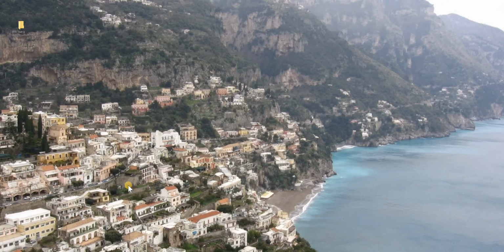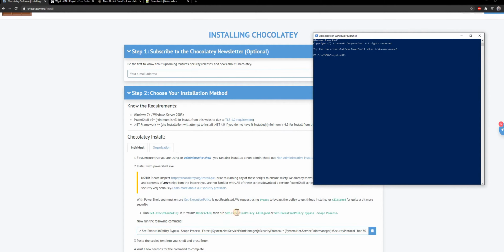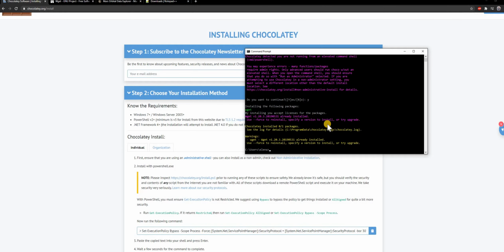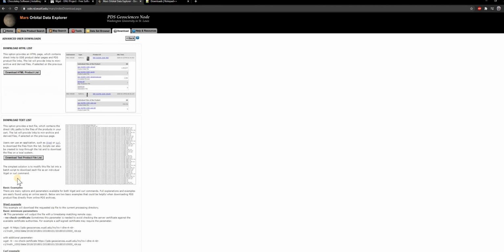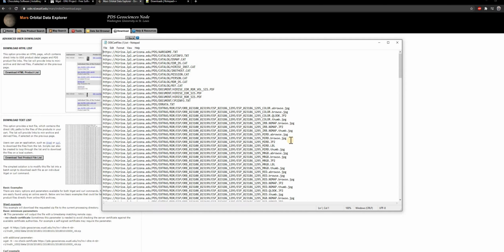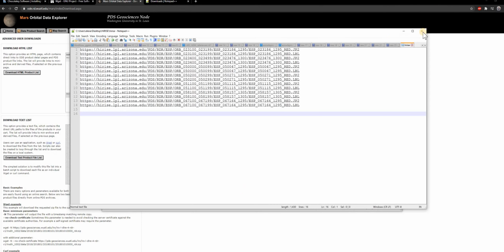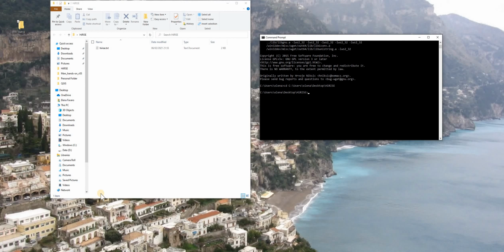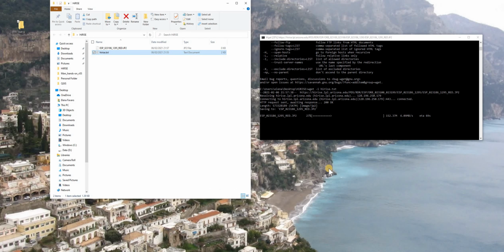Download Mars Images from a URL list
This tutorial will demonstrate how to download HiRISE image products from a list of URLs. This technique can be used for any Mars data product (really, any of your data-scraping needs, but I'm interested in Mars products) where a URL list can be generated.

This tutorial will use Chocolatey ) , Wget ), the Mars Orbital Data Explorer ), and Notepad++ (if needed; You'll need admin rights to Powershell and your command prompt.